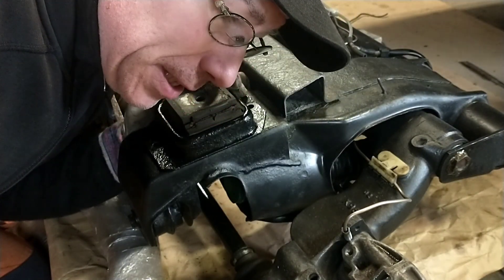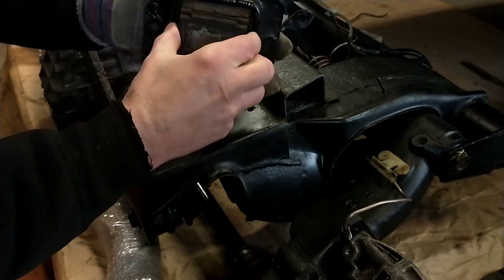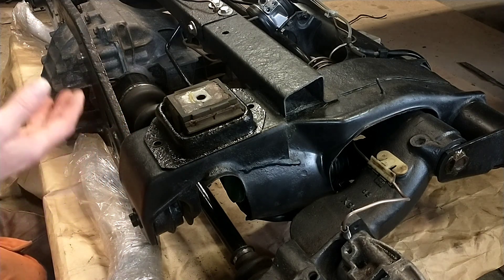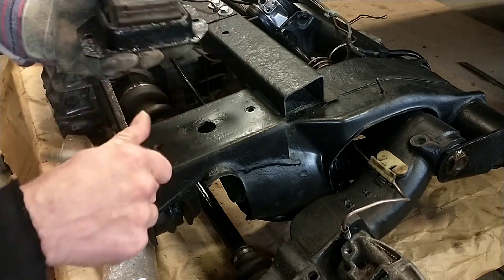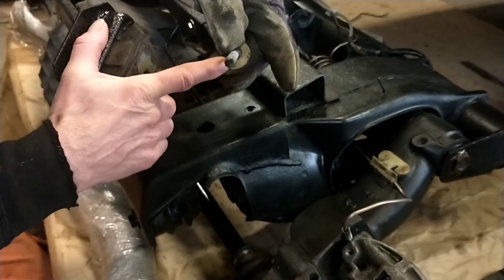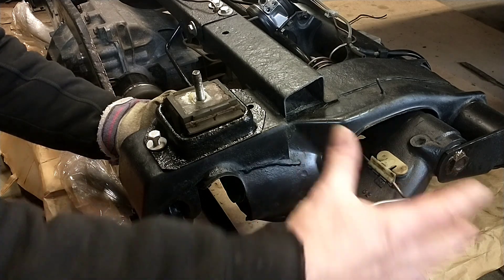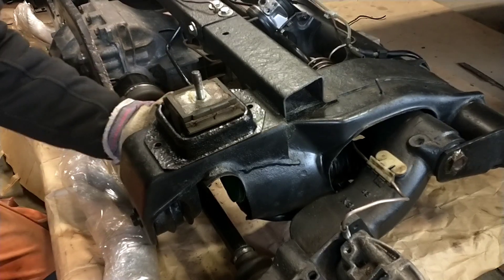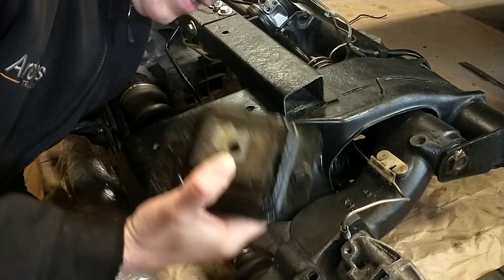Citroën BX 4X4 rear subframe mountings. They're weak as...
The rear mountings on the rear subframe are a crappy piece of bad engineering. They did not take in consideration the weight of the 4X4 rear subframe construction when deciding to use these weak parts. I'll show you my solution here.